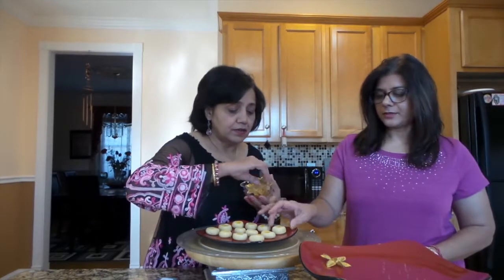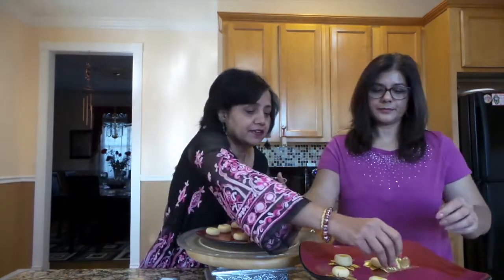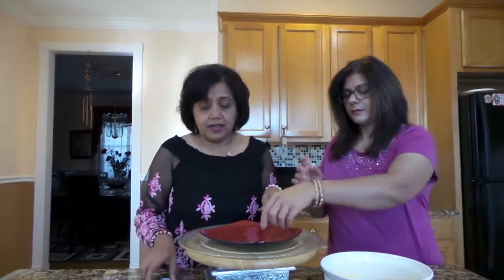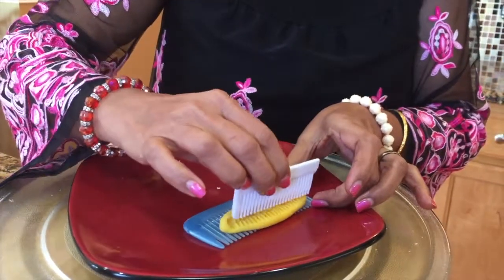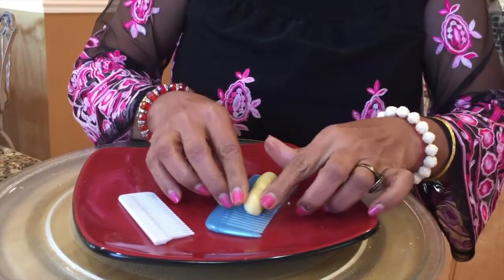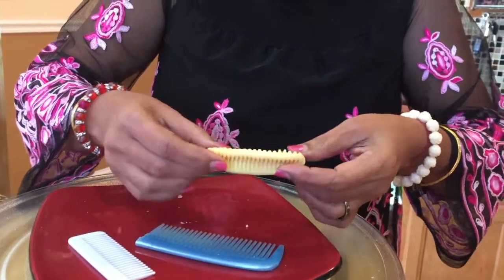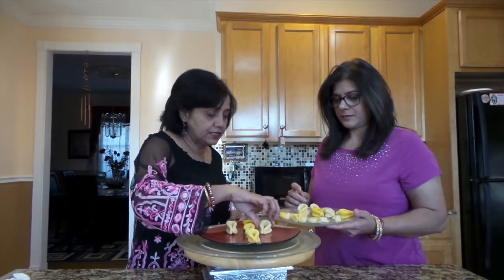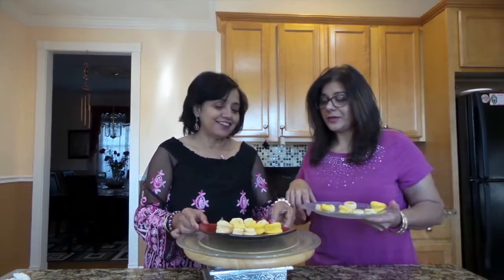Peda presentation.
Peda Shapes & Presentaion